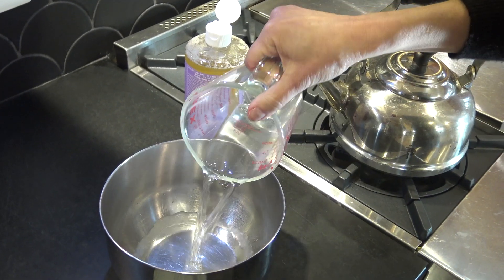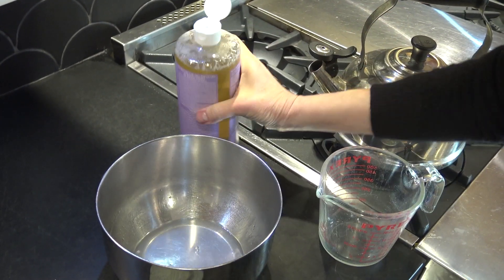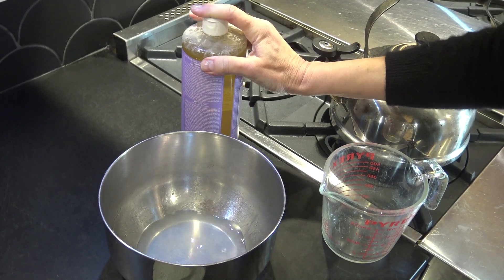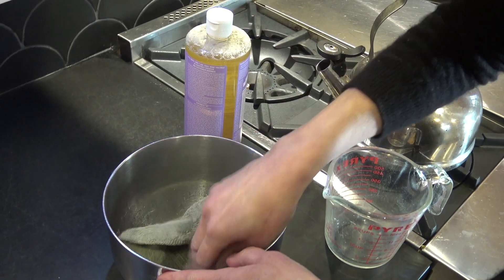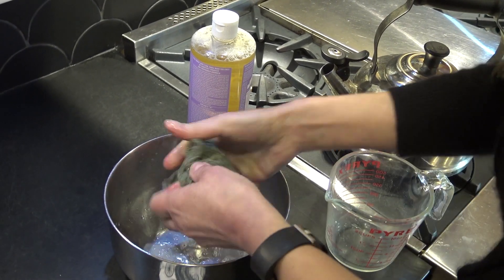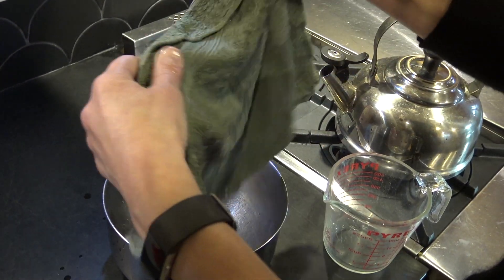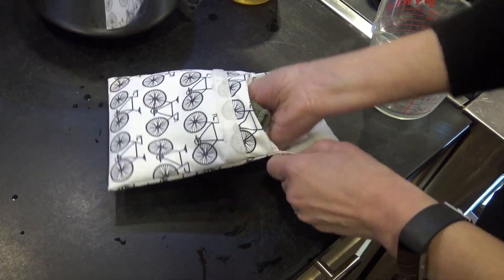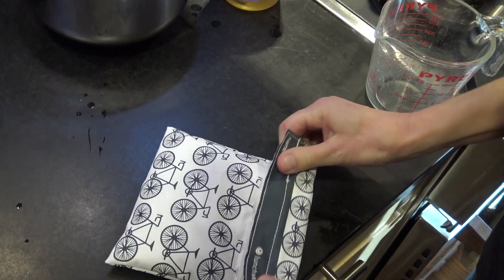DIY Wet Wipes | Eco-Friendly Alternative to Wet Wipes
Wet wipes are really, REALLY bad for the planet, so here is an eco-friendly alternative that you can create yourself!

DIY WET WIPE "RECIPE"
1 clean wash cloth
1/2 cup warm water
3 drops of castile soap (I like Dr. Bronner's)
1 LunchSkin or other reusable lunch bag

GREAT ARTICLE
Tree Hugger has a great article about why wet wipes are evil.